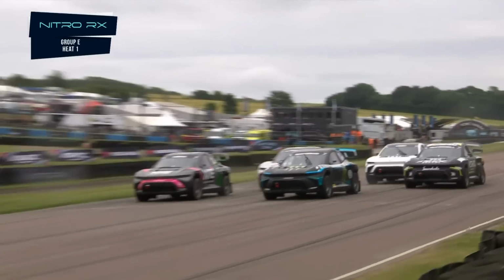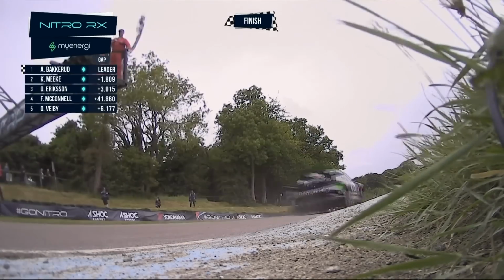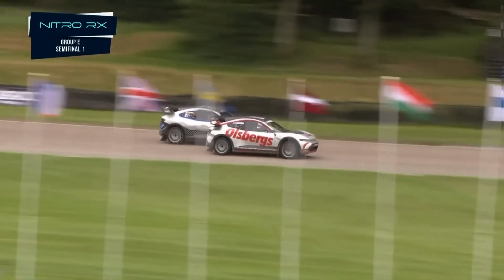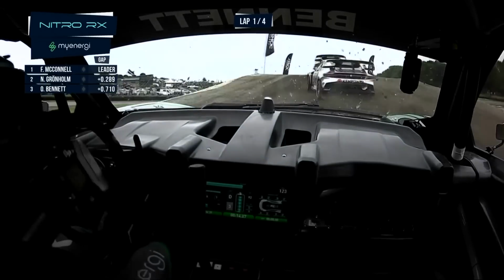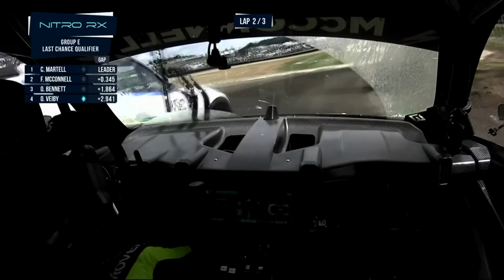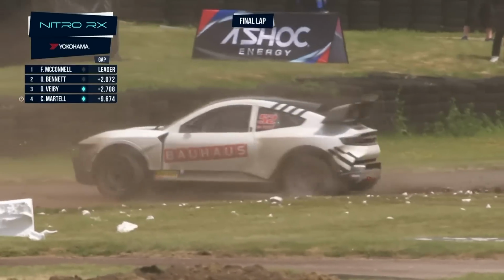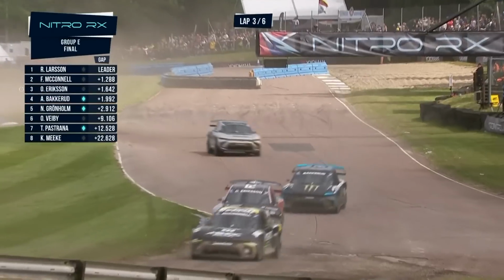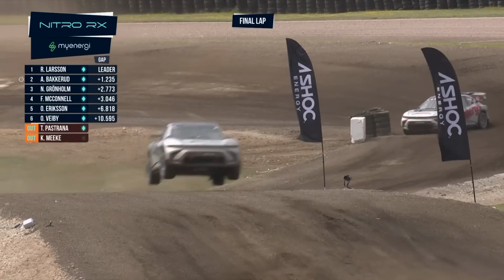Nitro Rallycross: Rd. 1 Day 2 – United Kingdom | EXTENDED HIGHLIGHTS | 6/18/22 | Motorsports on NBC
Relive all the best Nitro Rallycross highlights from Round 2 at the Lydden Hill Race Circuit.

Nitro Rallycross, the brainchild of Travis Pastrana, is the next generation of rallycross, featuring the biggest personalities on the most epic tracks. With race dates ranging from June-March, Nitro RX features rally competition from at least three U.S. locations in Minneapolis, Los Angeles, and Phoenix, and six international stops in the calendar including the U.K., Sweden, Finland, Saudi Arabia, Quebec, and Alberta.